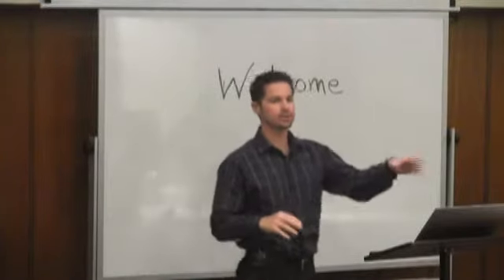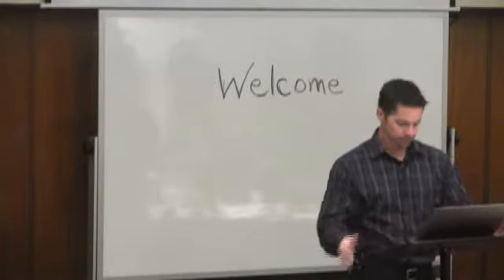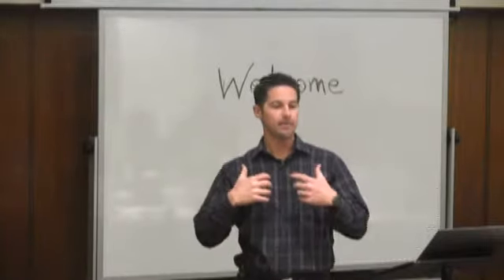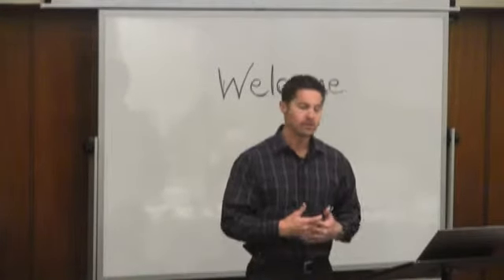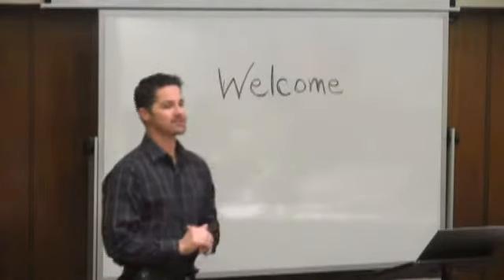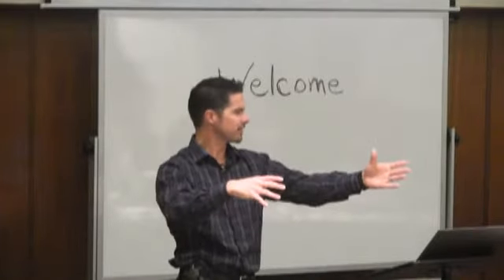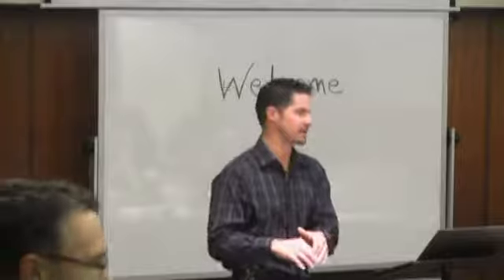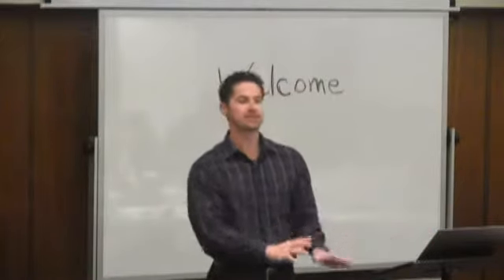Philosophical Apologetics - Session 1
Worldview & Philosophical Apologetics, Session 14, with Jeremy Livermore of HaDavar Messianic Ministries. Recorded 24 April, 2014.

HaDavar Messianic Ministries is a support-raised, faith-based ministry. If you would like to support our efforts, please to learn how you can sponsor our ministry.